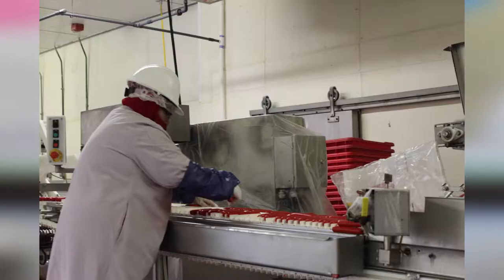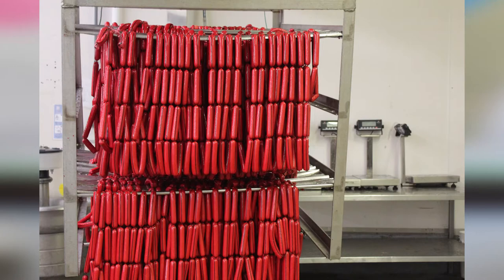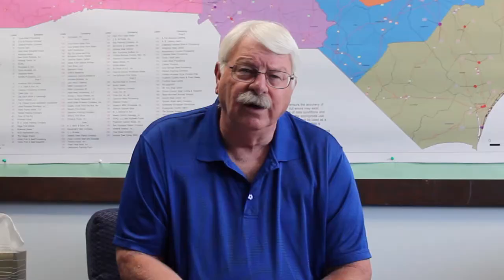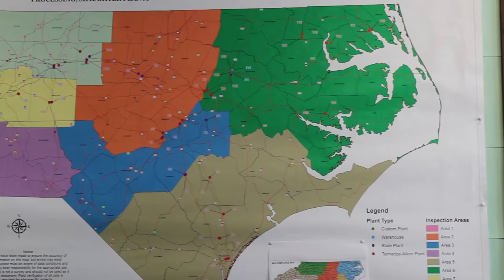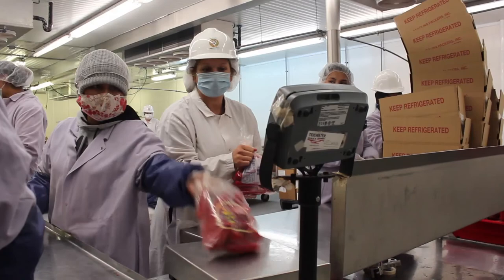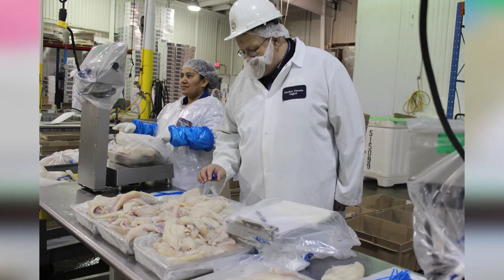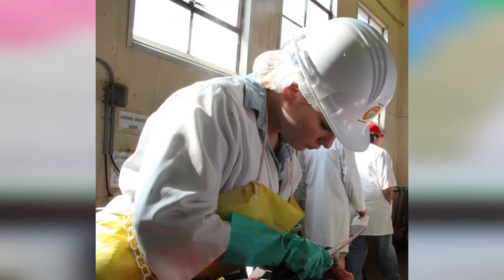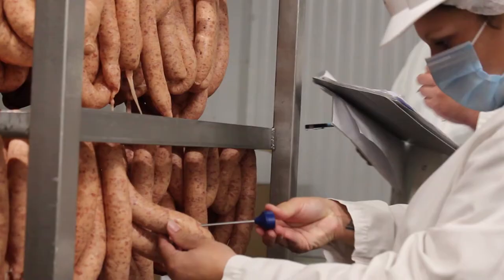Meat and Poultry Inspection division showcase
Agriculture Commissioner Steve Troxler Talks about the NCDA&CS Meat and Poultry Inspection division.